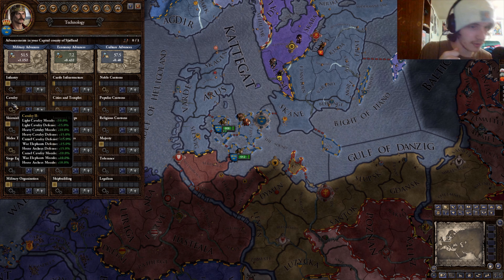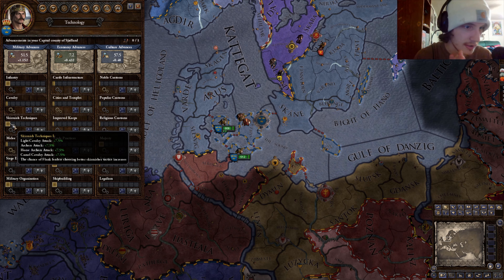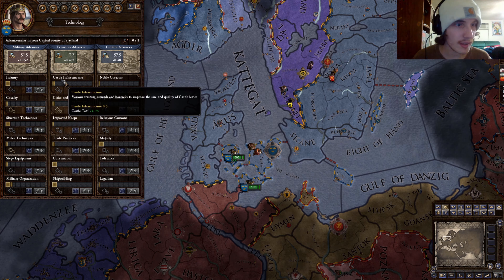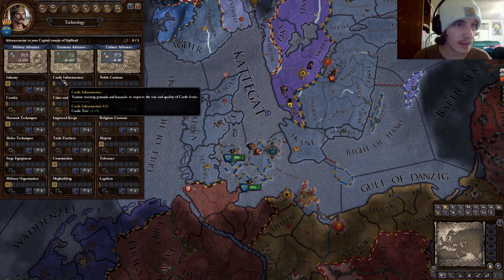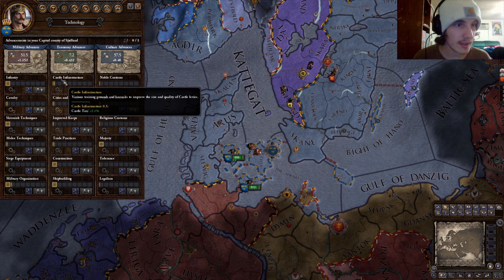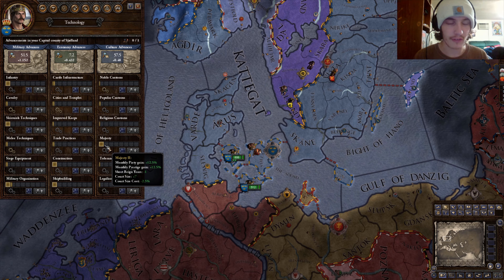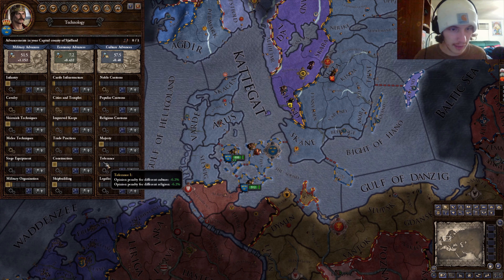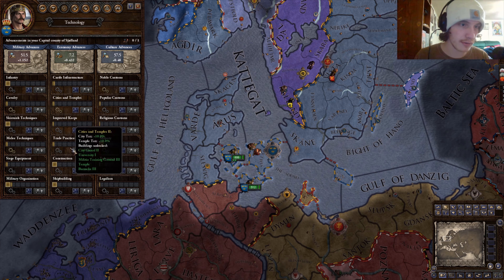Technology Explained | Crusader Kings 2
In this video, I will be explaining the Technology trees in Crusader Kings 2. How they may benefit you when you upgrade them. Also, Shareing some tips that I have learned along the way.

Got some of my sources I used to help make this video